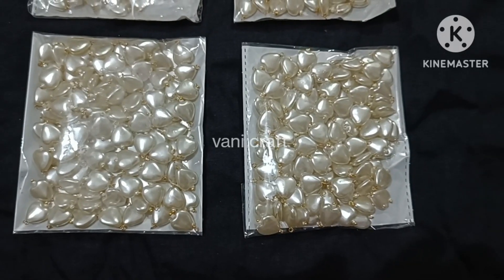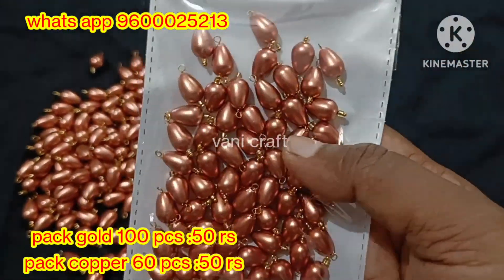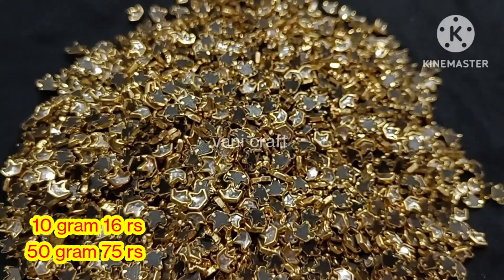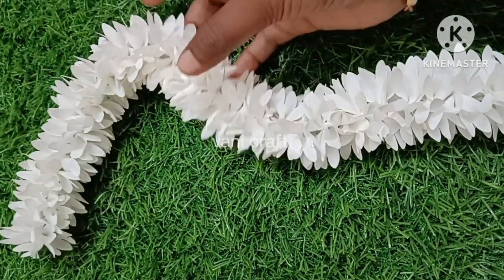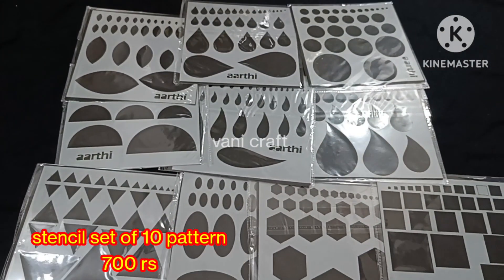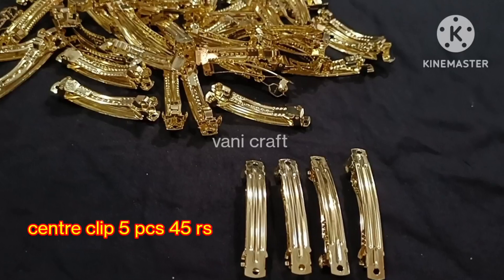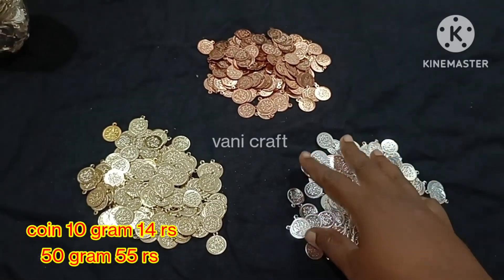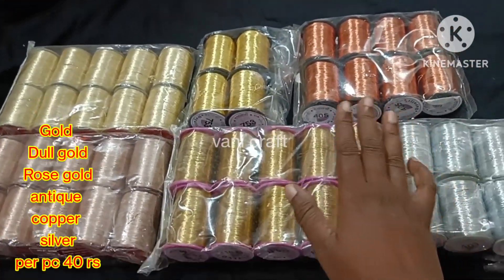Unbox aari material new collection || online sale || vani craft store|| 9600025213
Unbox aari material new collection || online sale || vani craft store

I'm on Instagram as @vani_craft_store_. Install the app to follow my photos and videos.